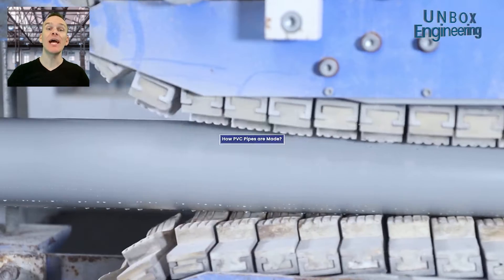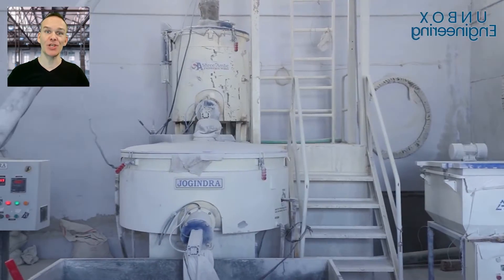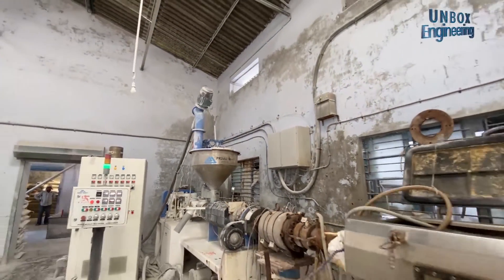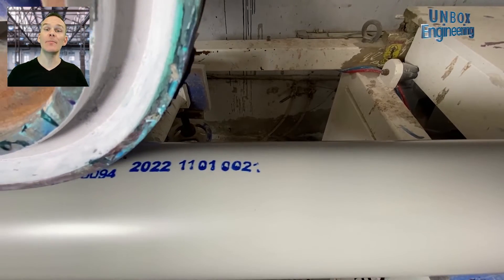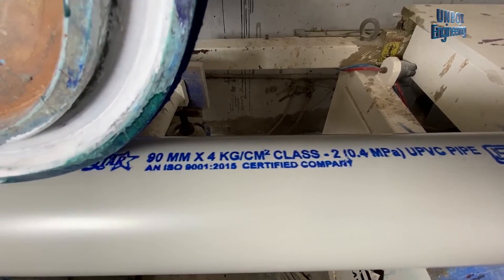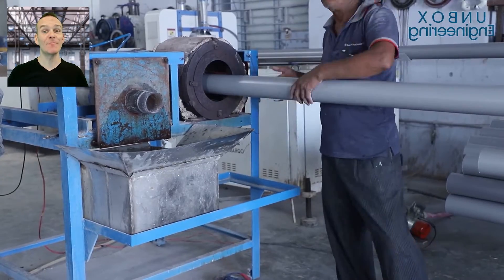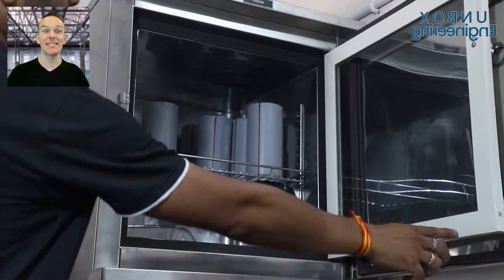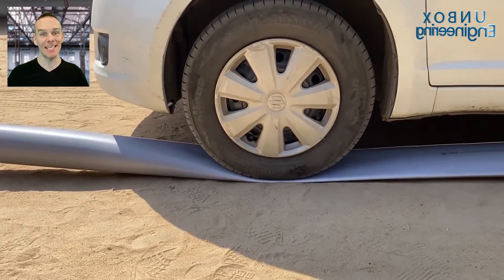The Manufacturing Process Unveiled | Creating Strong and Reliable PVC Pipes in the Factory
Welcome to Vimlex Polymers, where we will take you on a journey to witness the PVC Pipe manufacturing process. PVC or polyvinyl chloride pipes have become a ubiquitous part of modern-day infrastructure, being used in homes, offices, and agriculture fields for sewage systems, water mains, and irrigation purposes.

The manufacturing process of PVC pipes involves the extrusion of raw materials. At our plant, we will showcase the step-by-step process of how these pipes are made and the various applications they serve. Additionally, we will also touch upon the challenges faced in the manufacturing process and the pricing of these pipes.